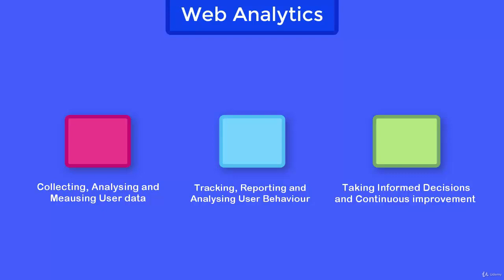The Complete Web Analytics Course for Beginners - learn Web Analytics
What you'll learnStudents will be able to Learn Web AnalyticsStudents will be able to Learn Google AnalyticsStudents will be able to Learn OptimizelyStudents will be able to Learn KISSmetricsTo Learn about the Crazy EggTo Learn about the Key MetricsTo Learn about the Data SourcesTo Learn about the SegmentationThose who want to Understand about Web Analytics DashboardsThose who want to Understand about Web Analytics ConversionThose who want to Understand about Emerging AnalyticsThose who want to Understand about A/B TestingStudents will be able to Learn Automated Reporting and AnnotationStudents will be able to Learn Actionable ReportingShow moreShow less
Welcome to our Course !You can Learn Complete information related to Web Analytics. It is the best course for Web Analytics. This course of Web Analytics will able you to start your Learning as a beginner.
Important Topics you can learn and get Explanation are :Web AnalyticsGoogle AnalyticsOptimizelyKISSmetrics Crazy EggKey MetricsData Sources SegmentationWeb Analytics DashboardsWeb Analytics ConversionEmerging AnalyticsA/B TestingAutomated Reporting and Annotation
Thank you so much !Our Team will Happy to see in Course !                   Note that Our team is present every time for you and available here for any questions you may have. You can ask any question which you want.
this is the best Web Analytics course. you can download and watch for free after enroll.